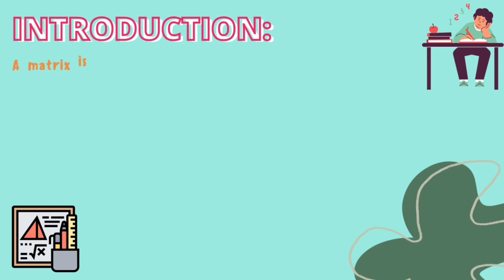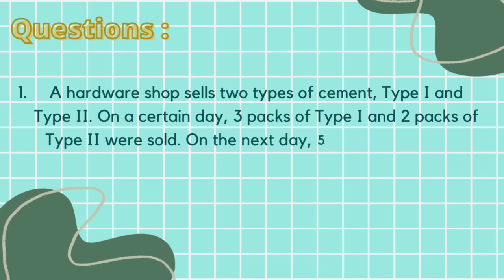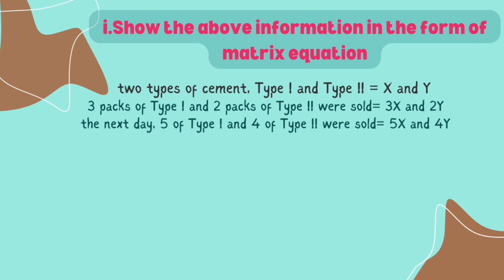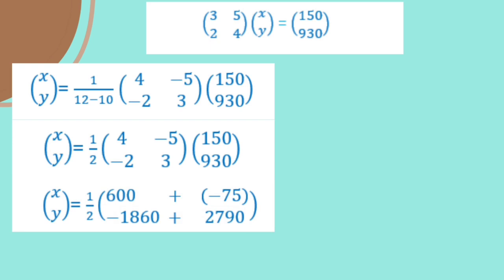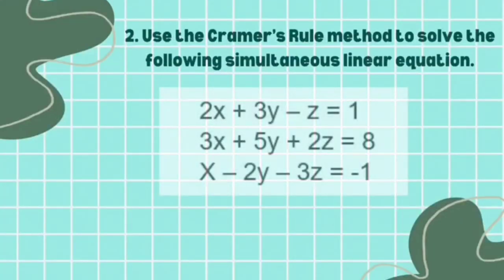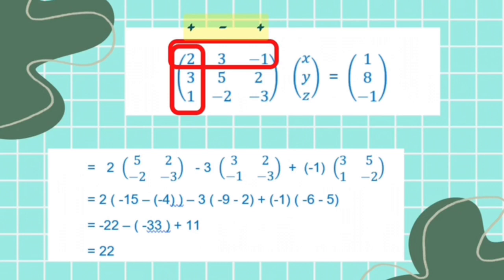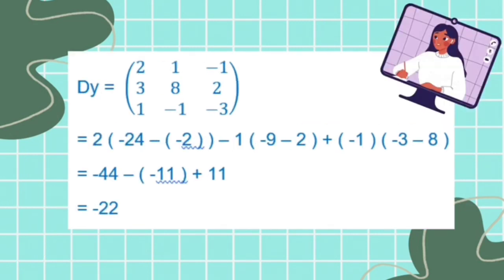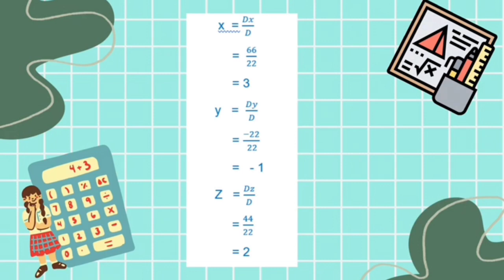MATRICES BY GROUP 3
Credited video: Nur Amylya Maisarah
Introduction: Nur Amylya Maisarah
Type of Matrix : Siti Khadijah
Question 1: Nur Batrisyia
Question 2:Nur Insyirah